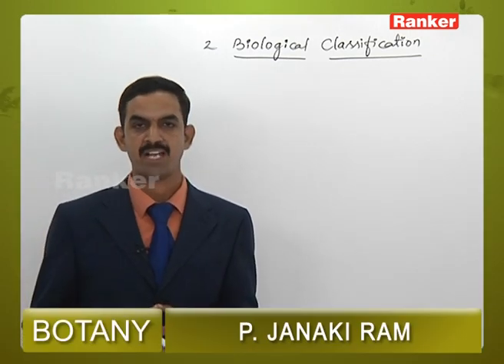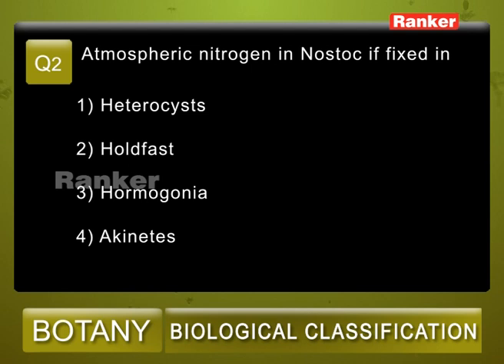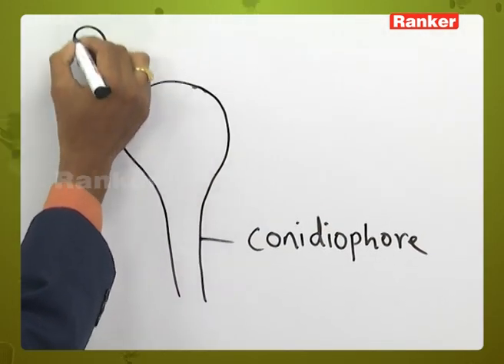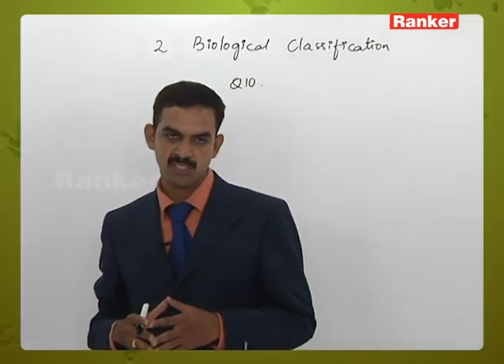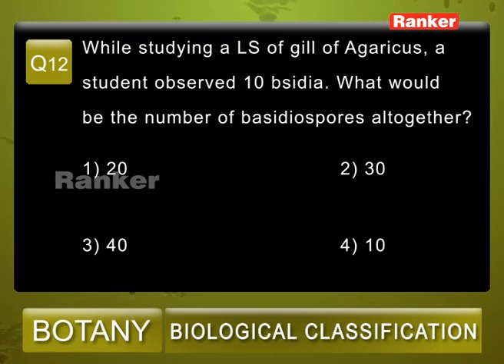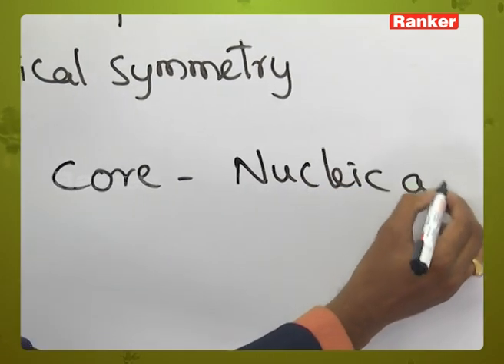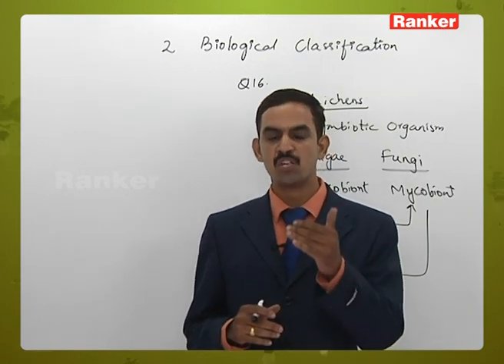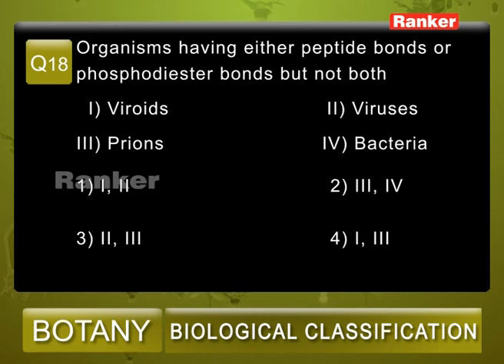Biological Classification | Botany | NEET 2023 | P. Janakiram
This lecture video deals primarily with Biological Classification which is briefly explained by P. Janakiram Sir.